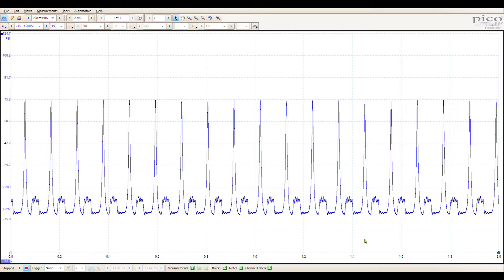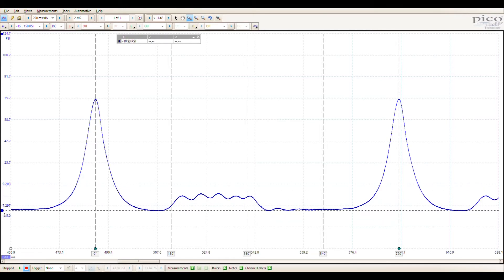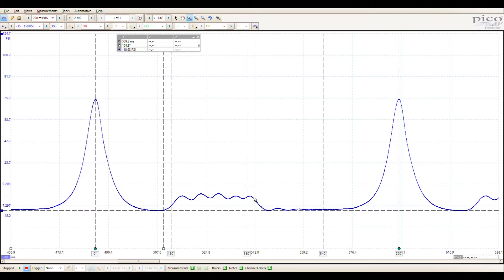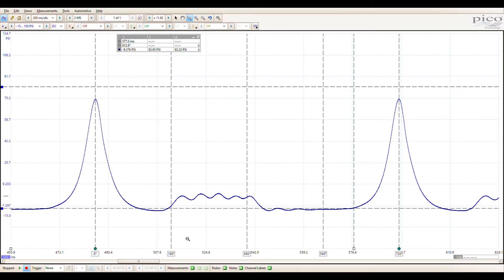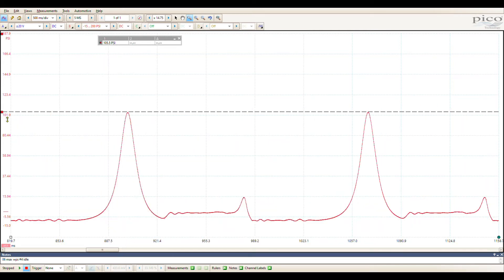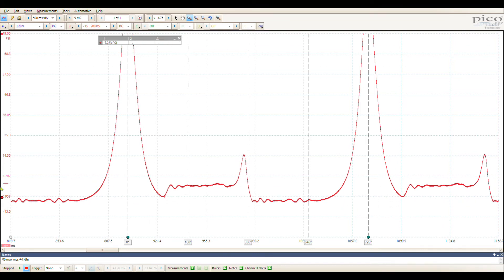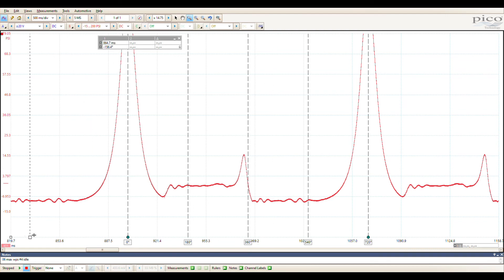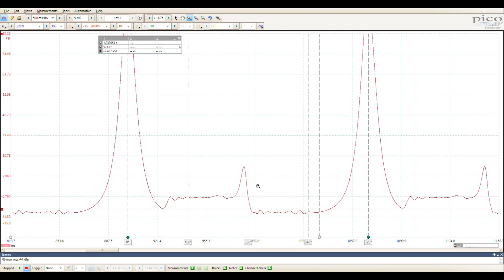It's about "Time ll"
Looking at a known good in cylinder capture discussing pressure wave "rules of thumb"

Applying the "rules of thumb"to a bad capture.